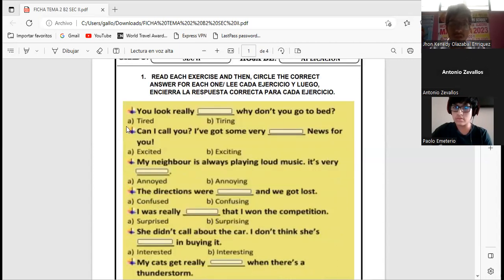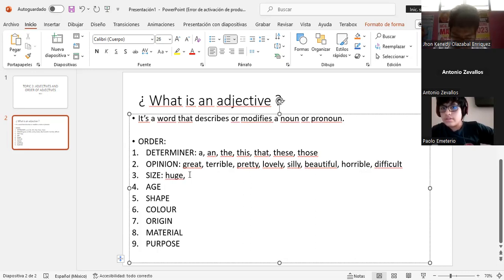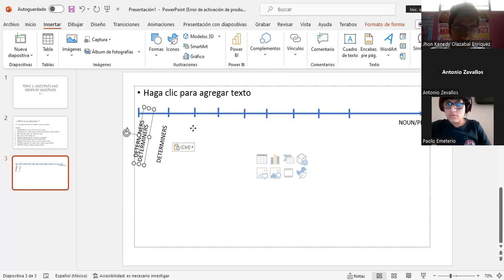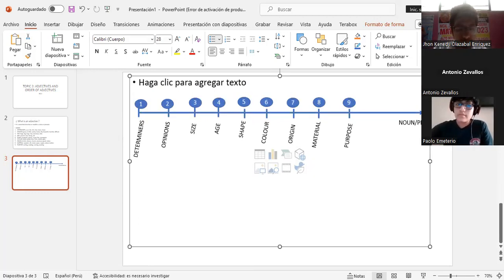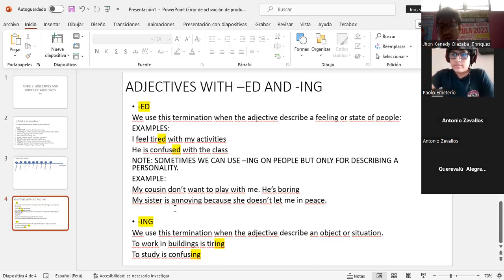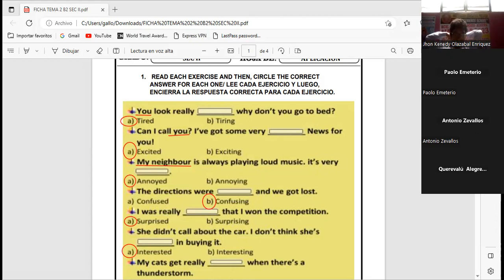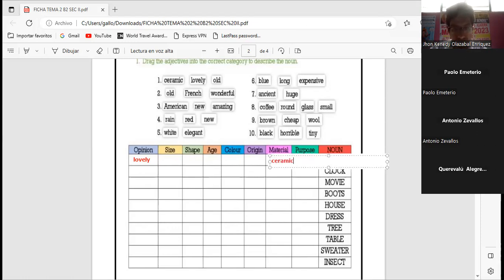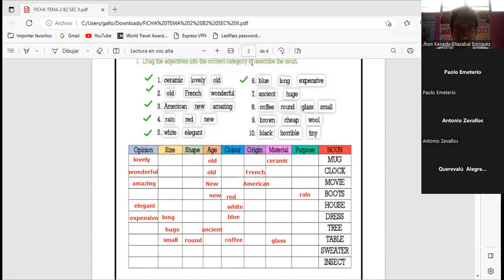INGLÉS TEMA 2 SEC II BIMESTRE II